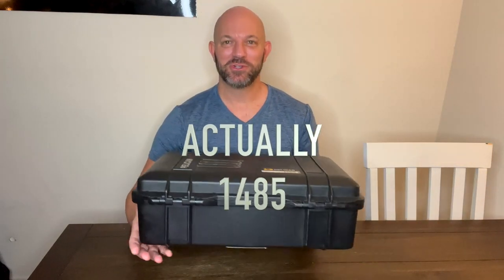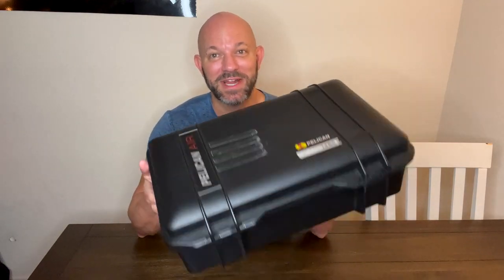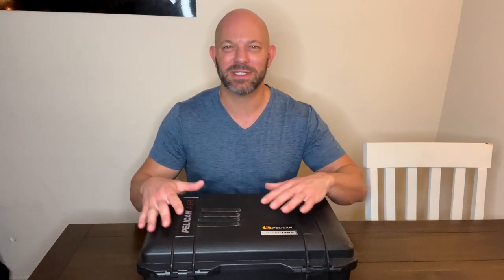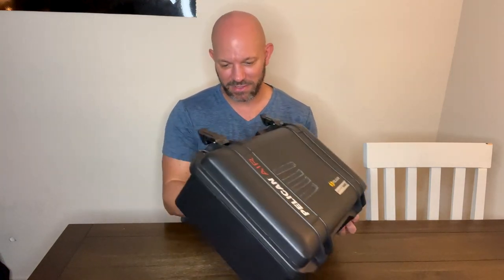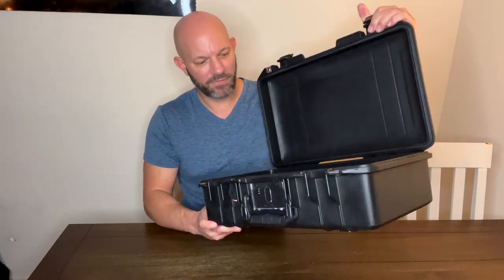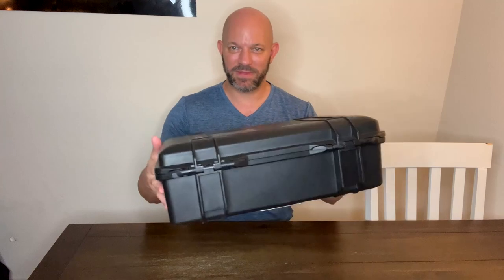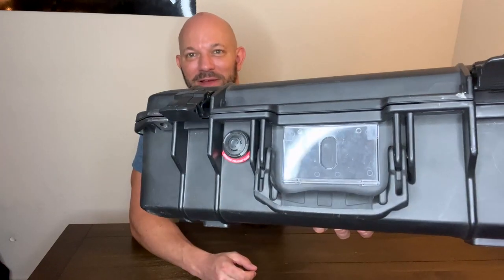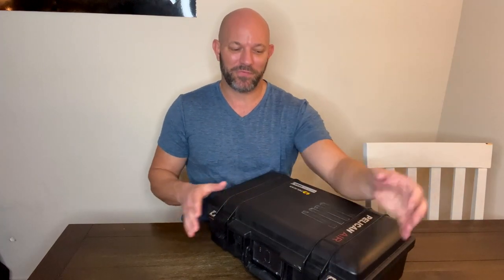Pelican Air 1485 Review - Long Time User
Orange Version
Yellow Version
Silver & Yellow Version

Brand: Pelican
Color: Black
Material: PVC
Style: Traditional
Closure Type: Toggle
About this item:

PREMIUM MULTI-PURPOSE HARD CASE: Crushproof, dustproof, watertight, universal hard case for the best protection and dry box storage of cameras, dive gear, equipment, electronics, drones, and more. Lockable and TSA-approved

FEATURES: Watertight, crushproof, and dustproof hard case. Pelican Air cases are up to 40% lighter than traditional cases. Has an O-ring seal and pressure equalization valve to balance pressure and keep water out. Includes customizable foam

DIMENSIONS (LxWxH Inches): Exterior 19.17 x 12.80 x 6.89 | Interior 17.75 x 10.18 x 6.15 - Weight 5.39 lbs
MADE IN USA: Trusted protection in use by the military, divers, and first responders (fire, police, EMT) since 1976